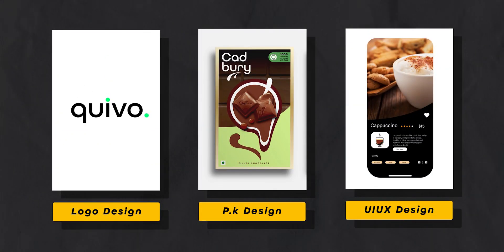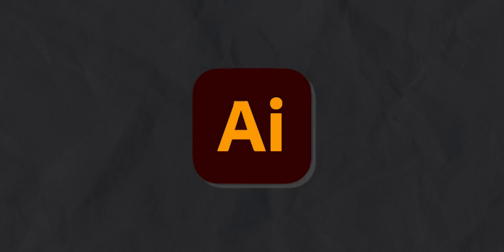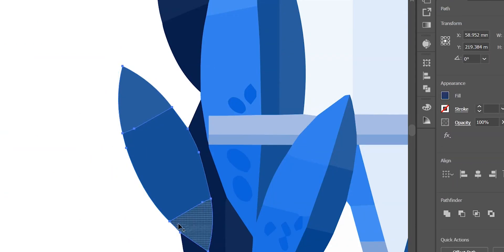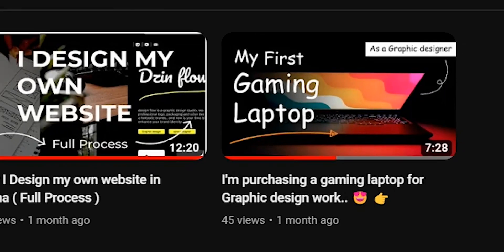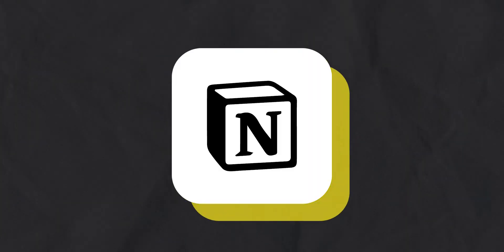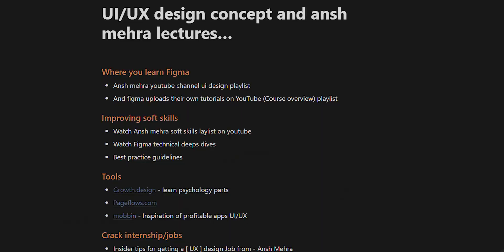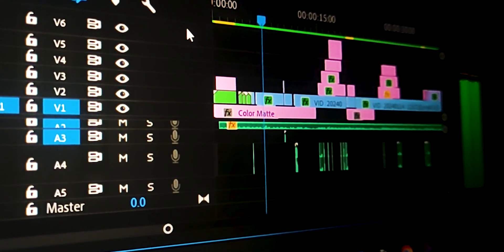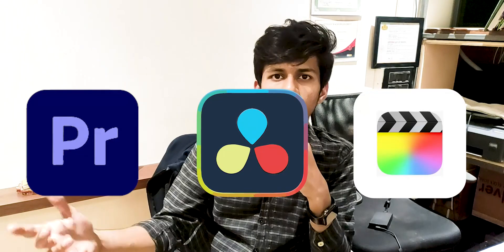Apps & Software's I use daily as a Graphic Designer | Useful software's for YOU.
Hello Guys, in this video I have told about the design software that I use in my daily routine as a graphic designer. In this video, you will get information about all those Software. so make sure you watch this video till the end

Video Link:-
How I Design My Own Website in Figma ( Full Process )